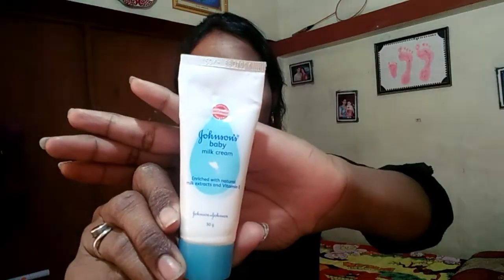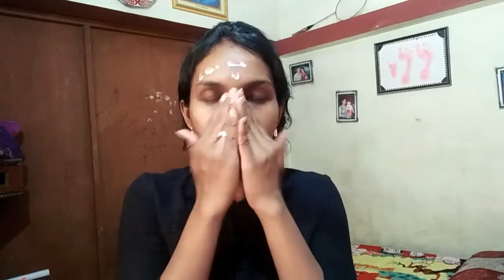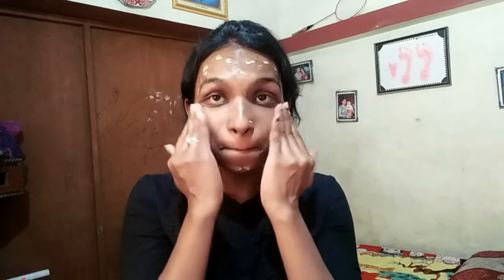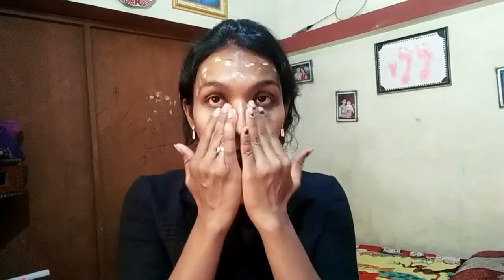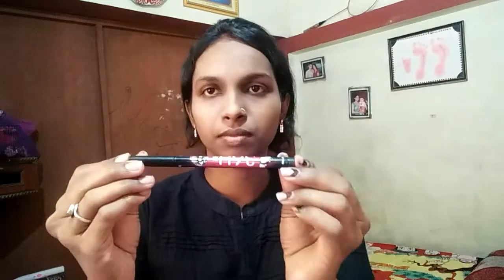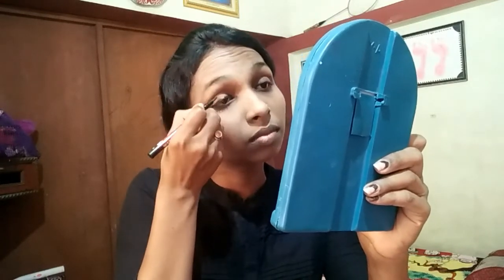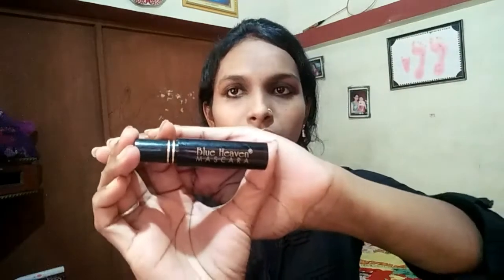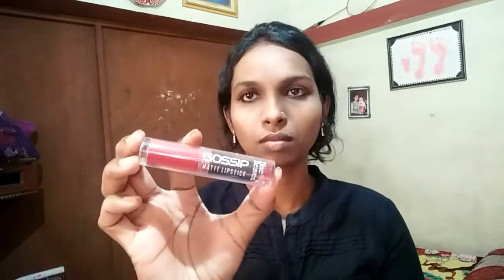simple makeup for Collage girls ll